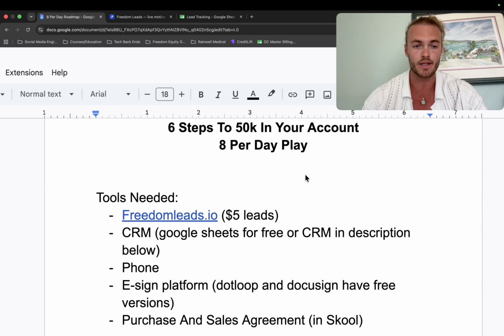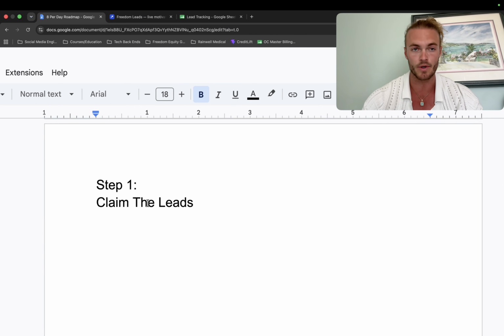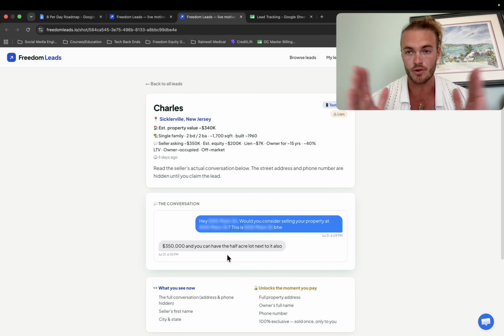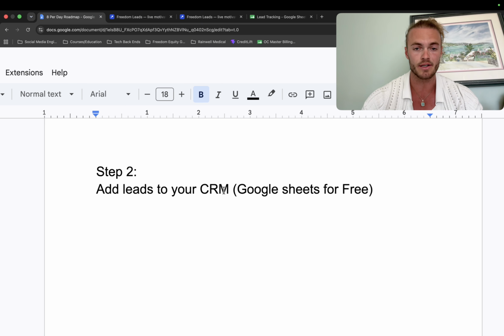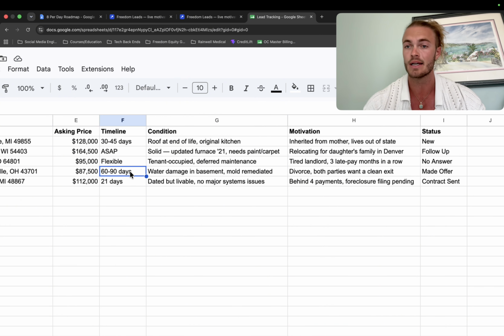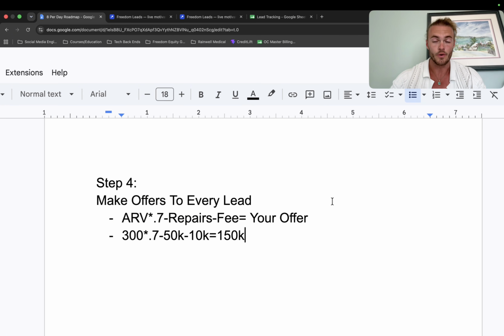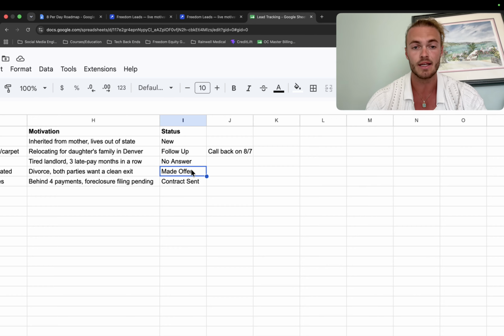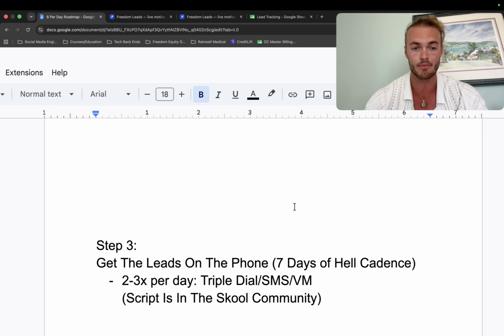Give Me 9 Minutes and I'll Show You How To Turn $5 Leads Into 50k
📌 GET A DEAL DONE WITH US

$5 Leads
Freedomleads.io